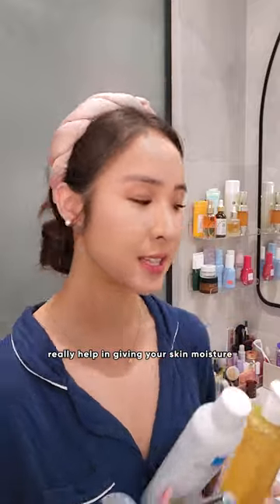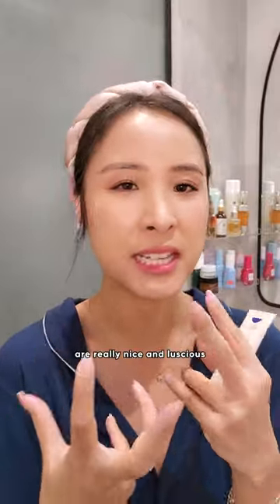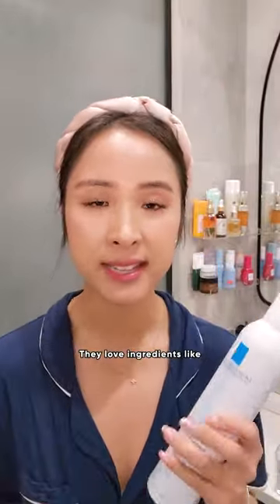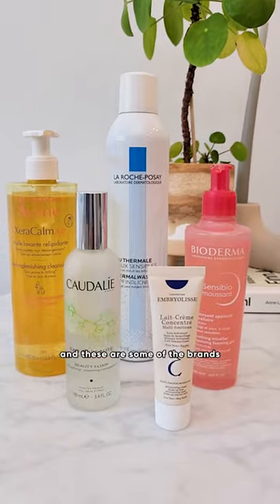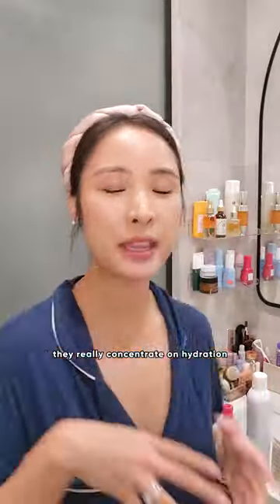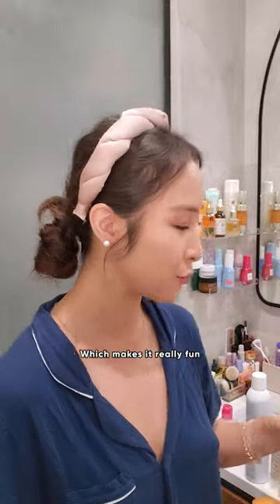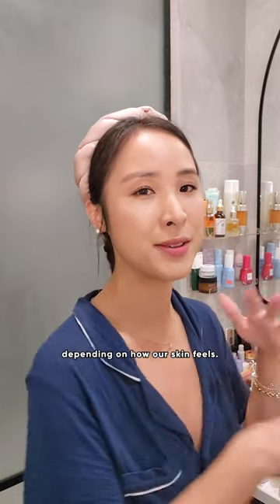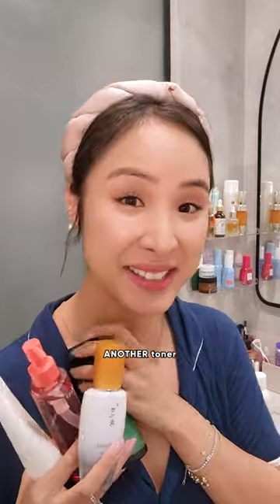🇰🇷 Korean Skincare VS 🇫🇷 French Skincare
It seems that the best skincare brands tend to come from either Korea or France, doesn’t it?

Tune in to our Youtube vid this Thursday on why iconic skincare brands like La Roche Posay and Beauty of Joseon are taking the world by storm ~ AND which products are best suited for you!💞